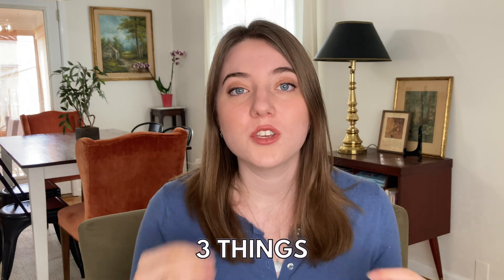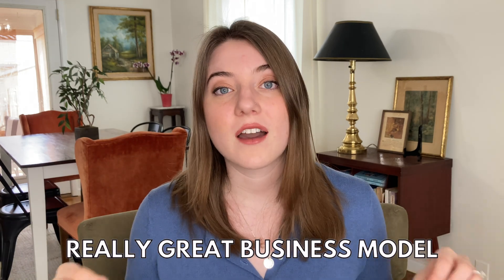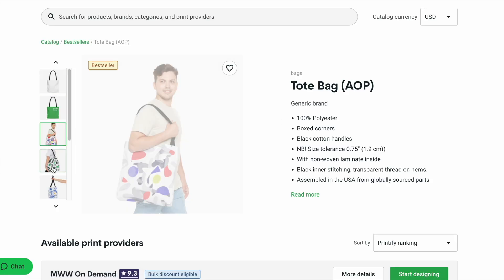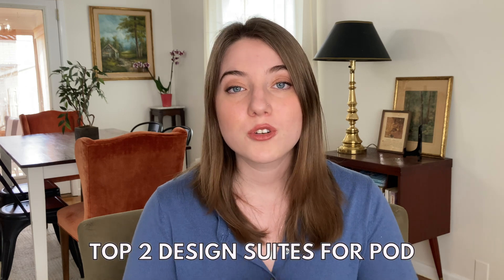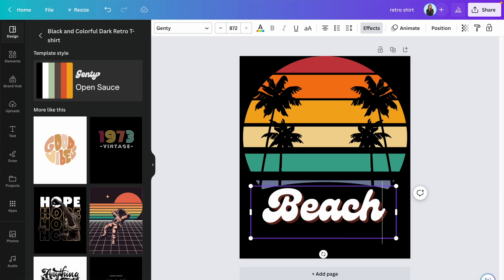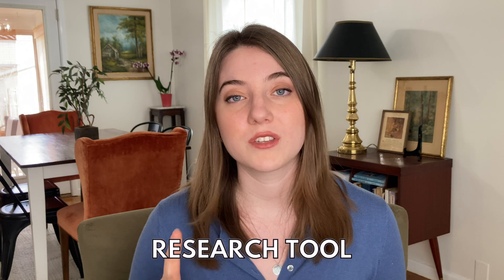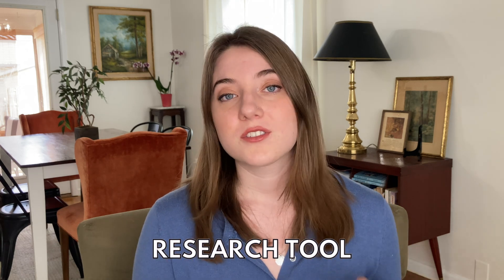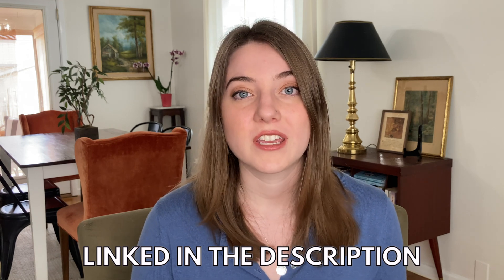COPY MY STRATEGY: How to Start a Print on Demand Business for Beginners Tutorial, Etsy, Amazon Merch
In this print on demand video I explain how to start a print on demand t-shirt business for beginners. This covers everything from what is the best POD platform: Amazon Merch, Redbubble or Etsy Integrated with Printify to How to design bestselling t-shirts. I also give a brief Canva and Kittl tutorial as well as explain how to find niches for print on demand. I show how to use Merch Informer and how to use Sale Samurai for Etsy.

//TUTORIALS MENTIONED